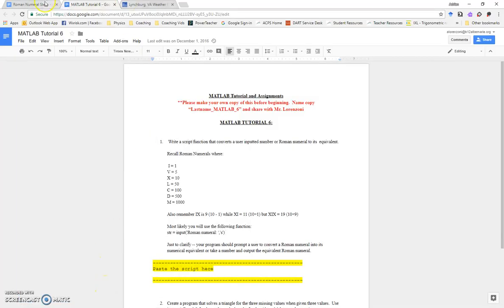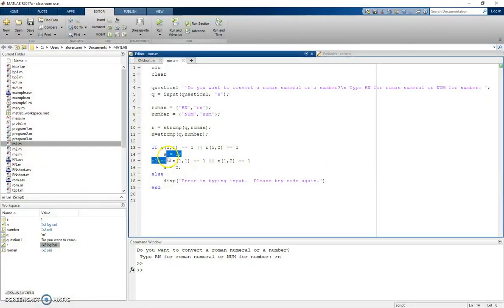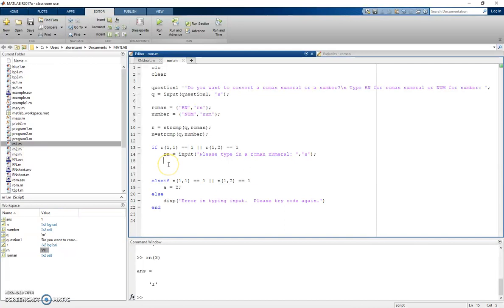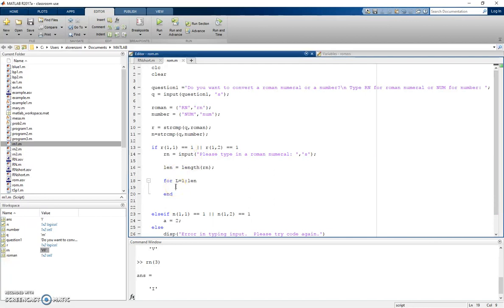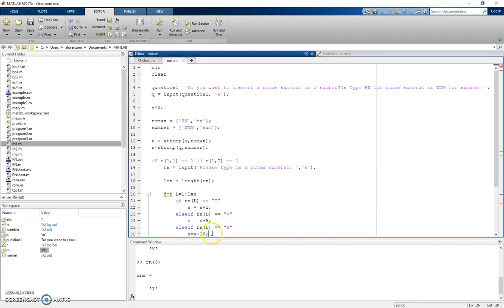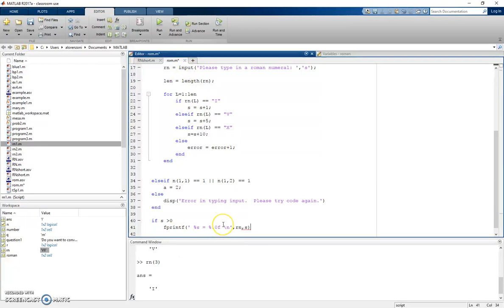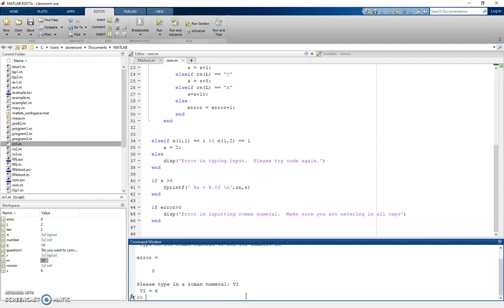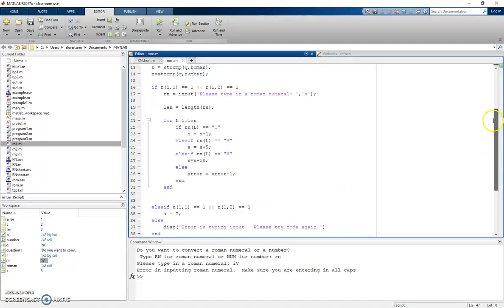Matlab Tutorial: Assignment 5 Step 2